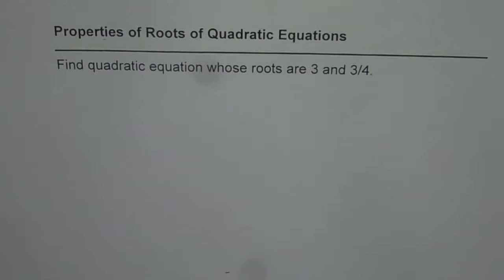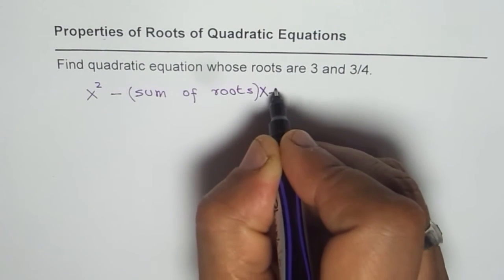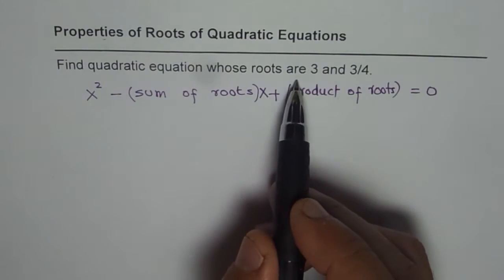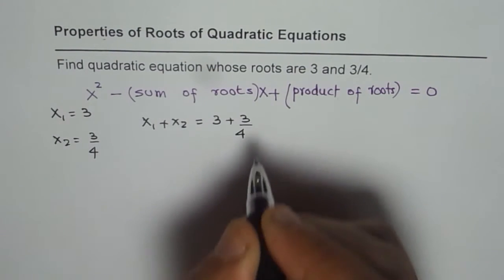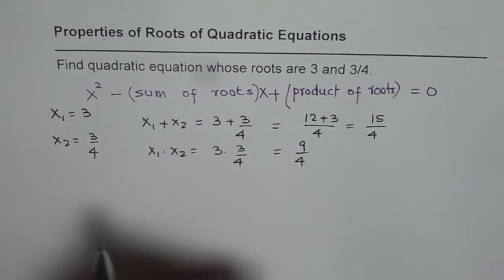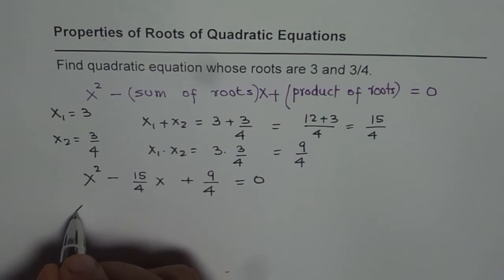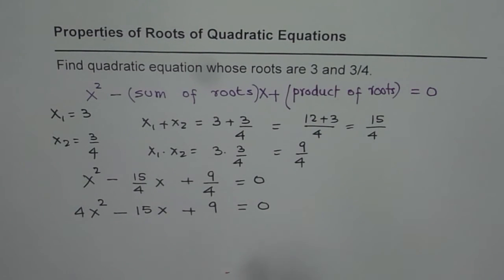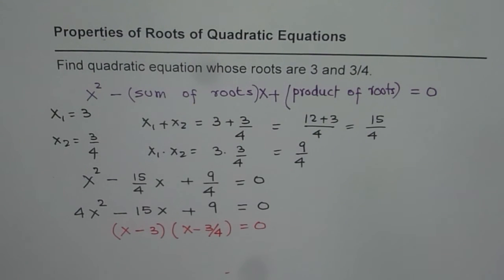Find Quadratic Equation with Given Roots